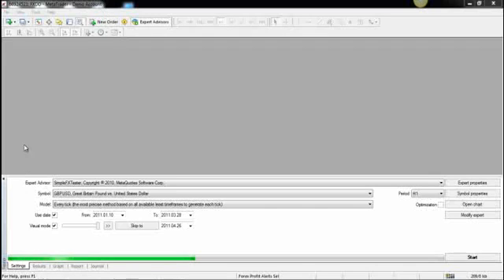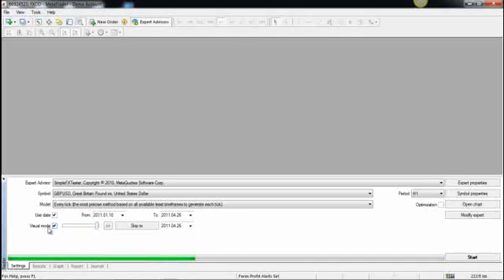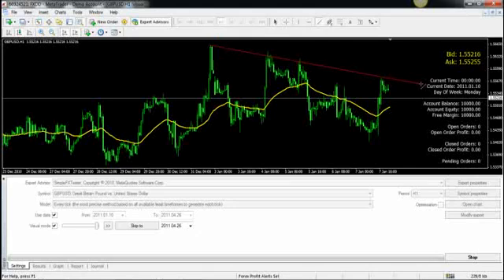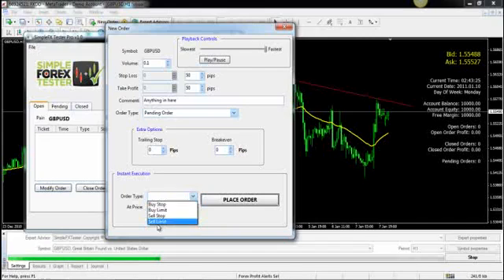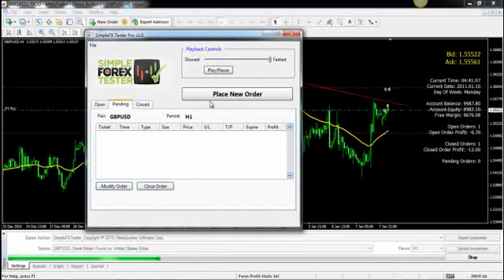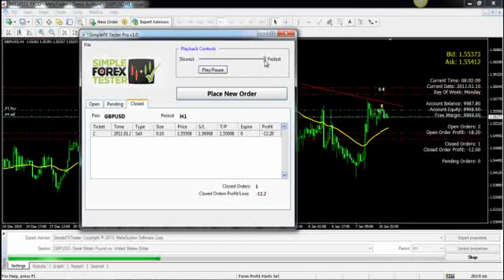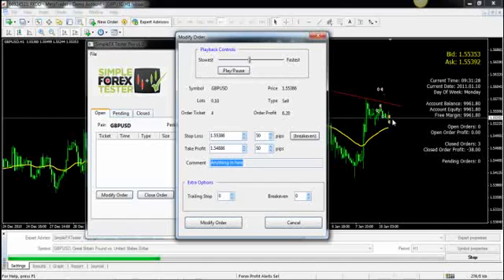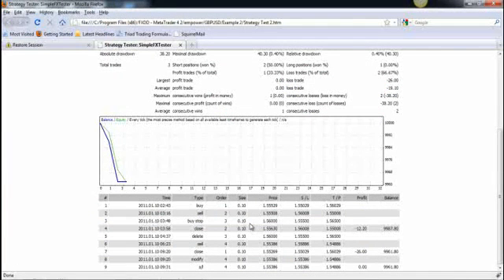Simple Forex Tester - Program Demonstration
Want to see MT4's only GUI based manual backtester in action?

Wait no more..this is an amazing tool designed to do one thing -- make you a MUCH better trader in a VERY proportionally small amount of time!
Take a look at this program, made specifically for MetaTrader 4

(The worlds most popular and completely free forex trading platform)